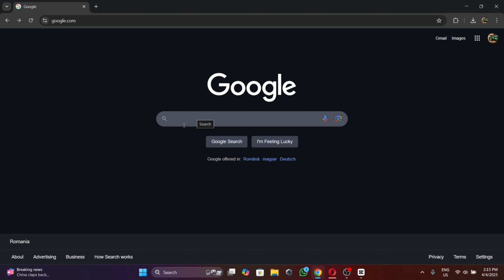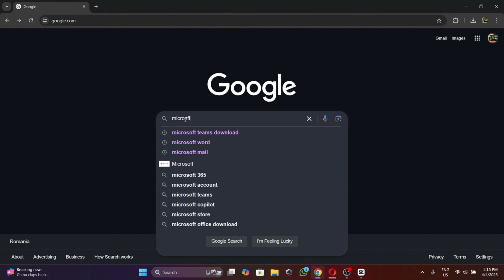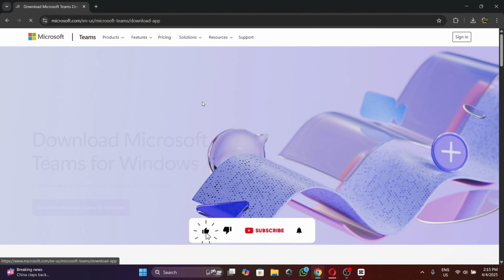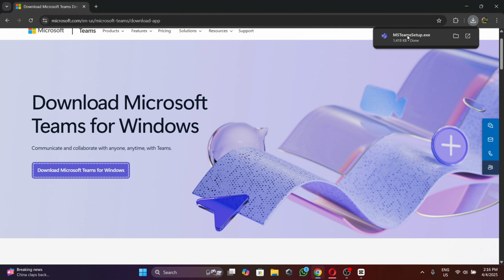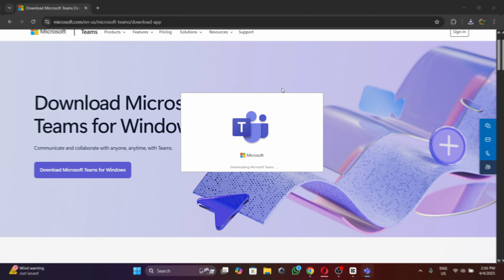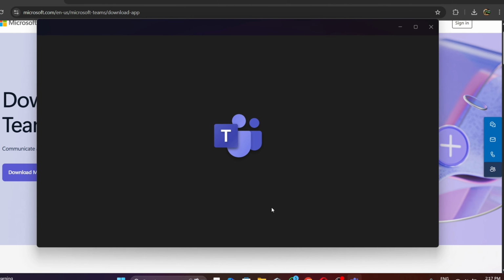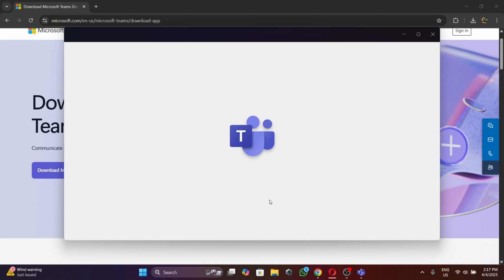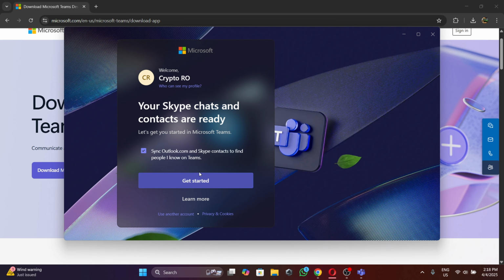How to Install Microsoft Teams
Want to collaborate and communicate effectively with your team? In this tutorial, I’ll show you how to install Microsoft Teams on both PC and mobile devices. Whether you’re using Windows, Mac, Android, or iPhone, I’ve got you covered for an easy setup!